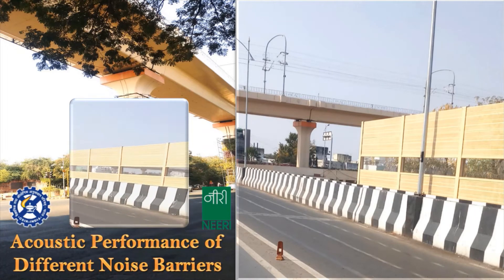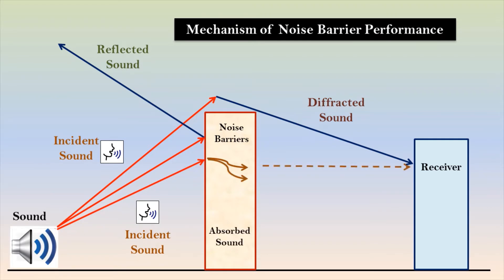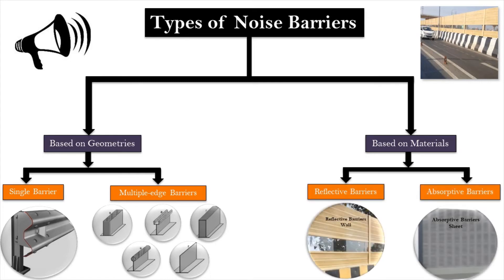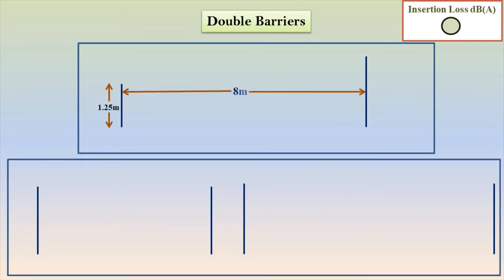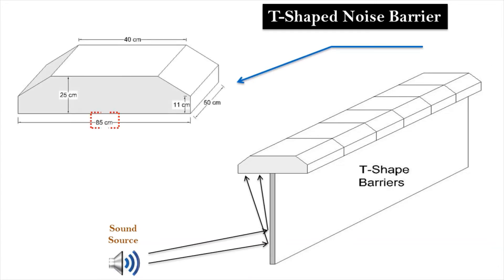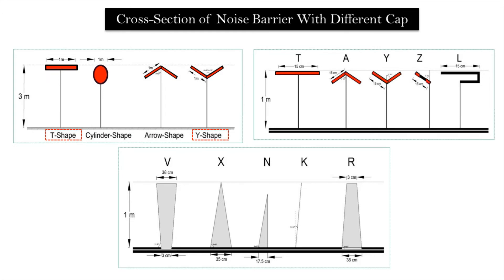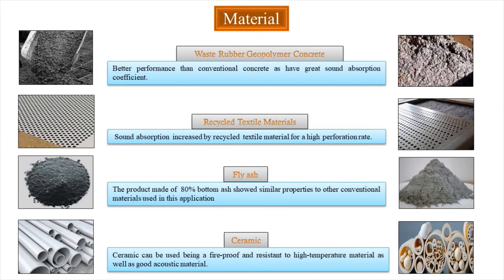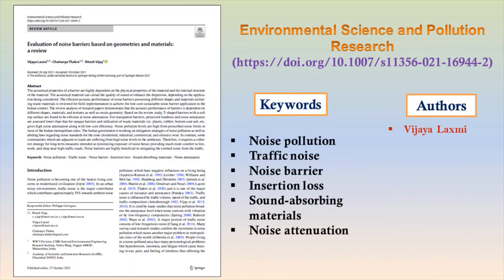Noise barriers assessment based on geometry & materials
The acoustic material can curtail the quality of sound or enhance the dispersion, depends on the application being considered. The efficient acoustic performance of noise barriers possessing different shapes and materials including waste materials are reviewed for field implementation to achieve the low-cost sustainable noise barrier application in the Indian context.

Director
CSIR-NEERI, Nagpur

Dr. Ritesh Vijay
Senior Principal Scientist & Head
Wastewater Technology Division
CSIR-NEERI, Nagpur